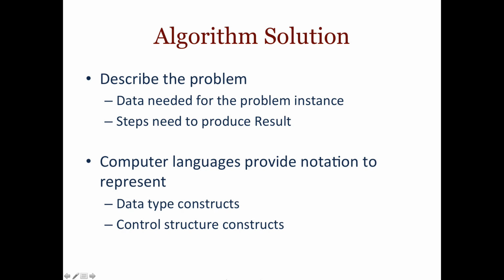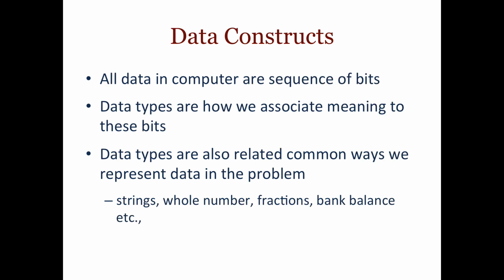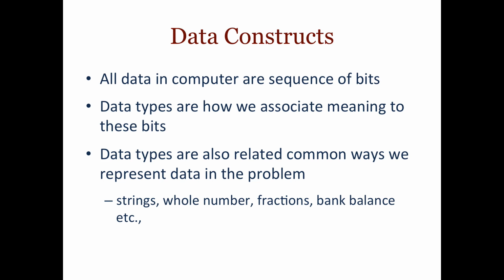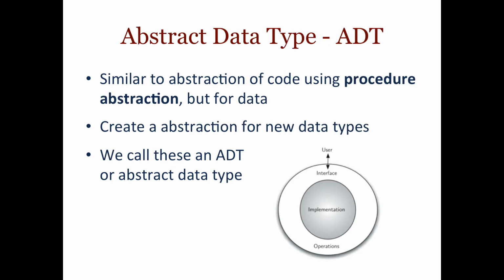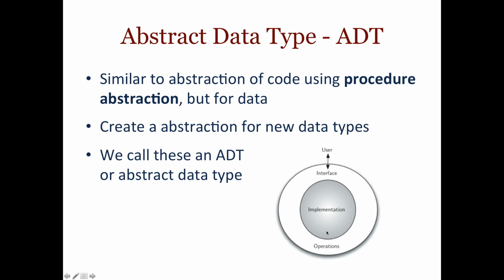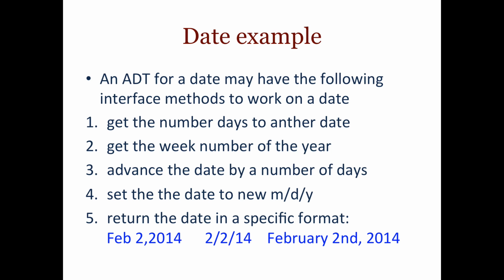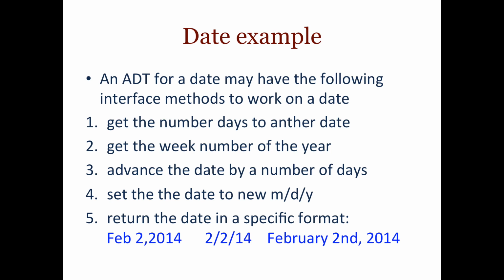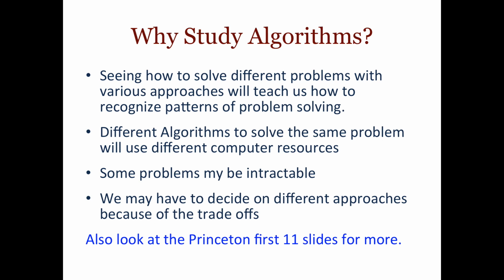Introduction | Part-2 | Data Structure and Algorithm With Python | Why Study DS And Algorithm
Introduction to data structure and algorithms starting with why study data structure and algorithm.

Credits:
Author : Gerry Jenkins